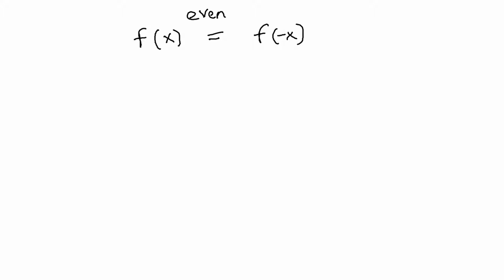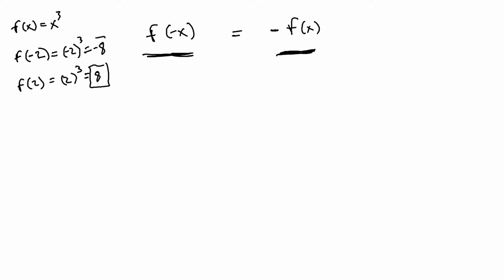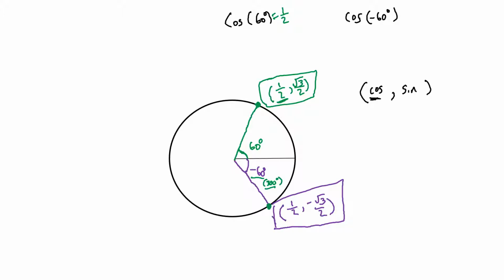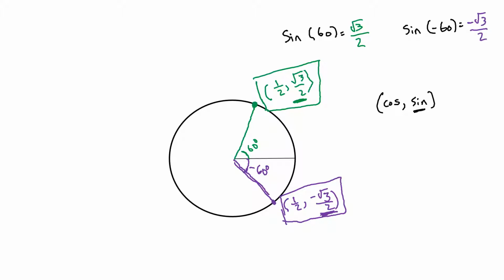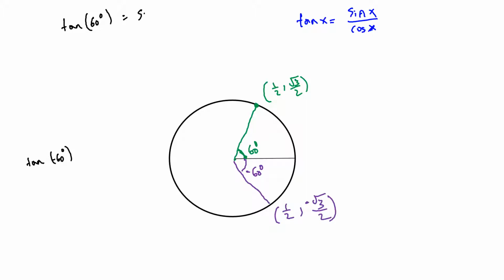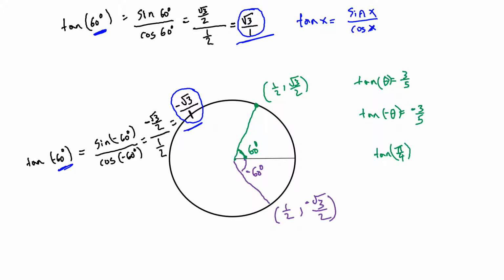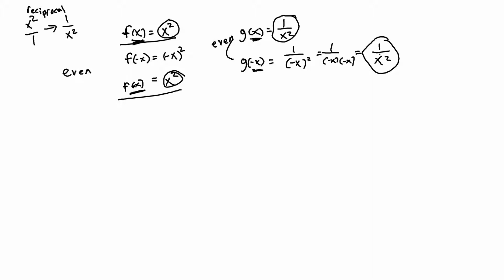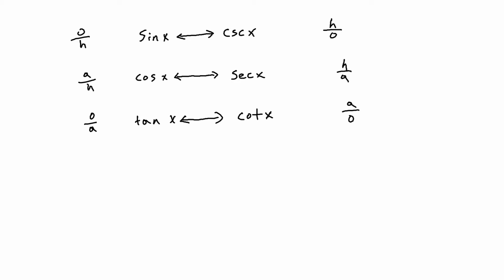even or odd trig functions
The video goes through  linear and angular velocity example problems.